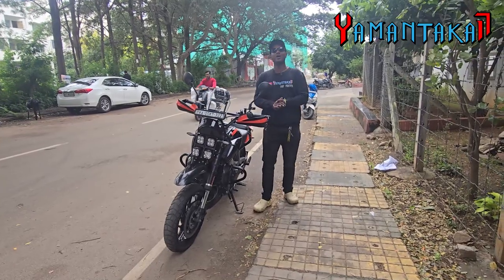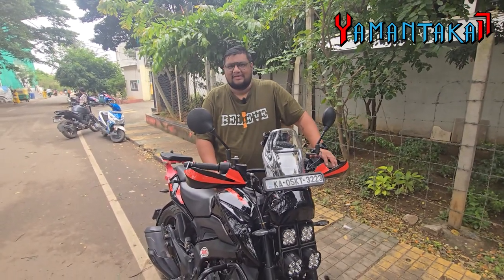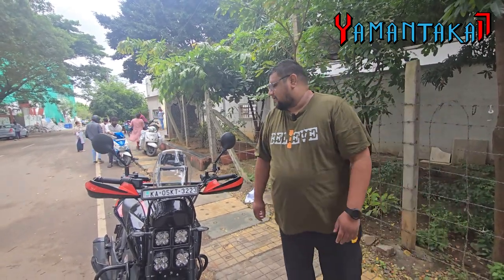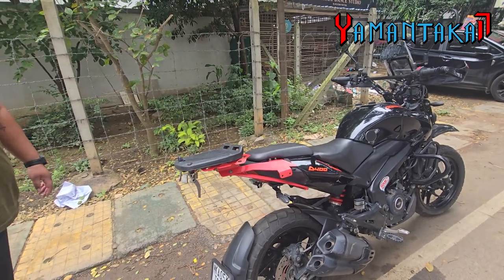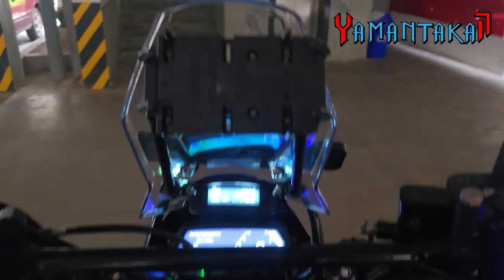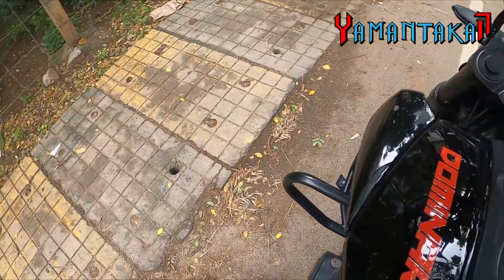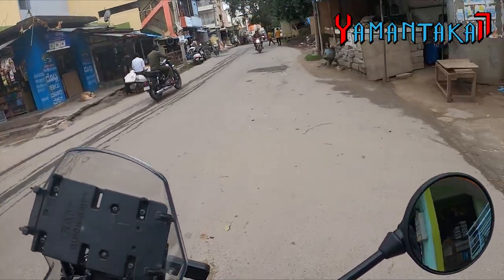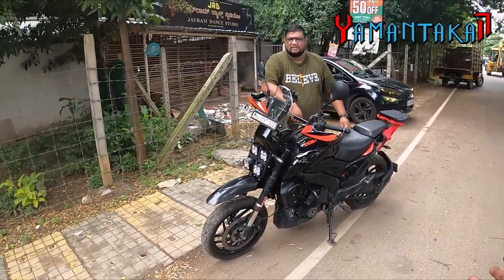🔥OFF- Road DOMINAR🔥IT's a Different Beast 😈 dominar400 hyperriding @yamantaka17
list of all modifications on the bike

AOM handlebar with handle bar raisers.
Custom plastic handle bar mount plastic bushes.
Secondary Meter console moved above primary for ease of mounting tank bag.
Husqvarna mirrors for better aesthetics and visibility.
Advtribe mirror extenders.
KTM knuckle guards.
Himalayan foot pegs for better touring and saddling comfort.
Side stand extender.
Racedynamics Powertronics piggyback ecu with switch and quick shifter and custom dyno tuned maps.
NGK iridium spark plugs. (All 3)
BMC stock replacement airfilter.
Viaterra handlebar pouch
RAM quick grip for other seasons.
Hella windtone horn.